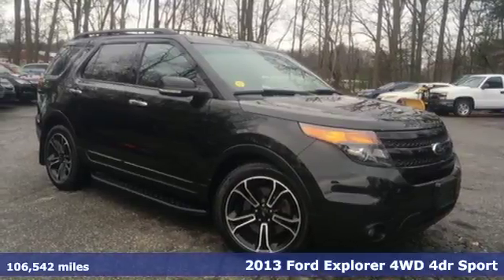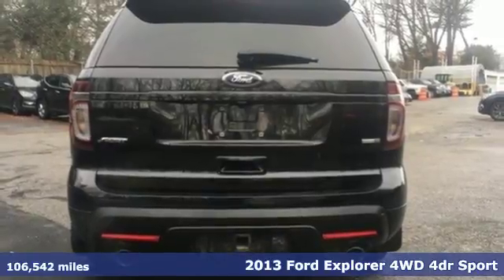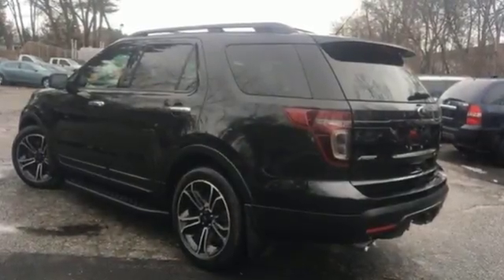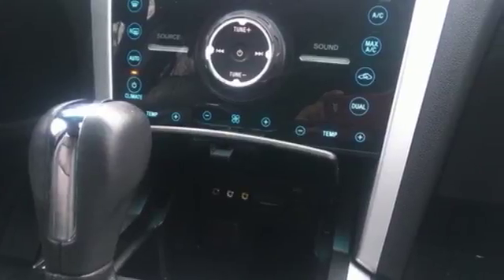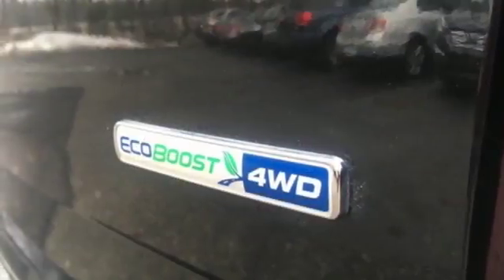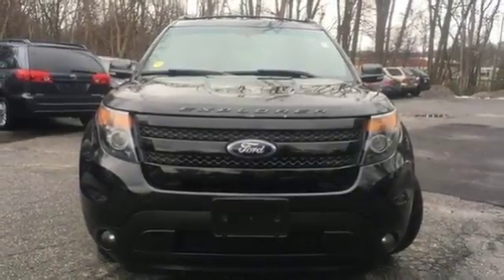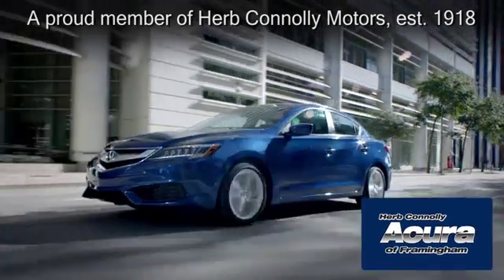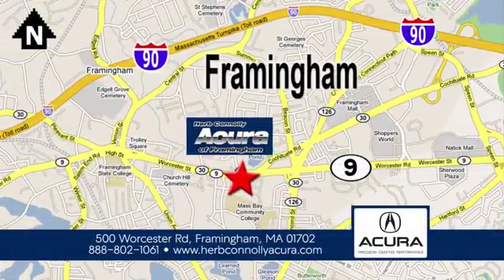Used 2013 Ford Explorer Framingham Natick Marlborough MA, MA A5627R - SOLD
Year: 2013
Make: Ford
Model: Explorer
Trim: Sport
Engine: EcoBoost 3.5L V6 GTDi DOHC 24V Twin Turbocharged
Transmission: 6-Speed Automatic with Select-Shift
Color: Black
Interior: Charcoal Black/Sienna Insert
Mileage: 106542
Stock #: A5627R
VIN: 1FM5K8GT3DGB59991
Clean Carfax - AWD - Turbo Charged V6 - Backup Camera - Bluetooth - Alloy Wheels - Factory Roof Rails - Factory Running Boards - Front Fog Lights - Heated Seats - Navigation System - Remote Keyless Entry - Roof Rails.brbrHerb Connolly Motors is the home of used car LIVE MARKET PRICING. LIVE MARKET PRICING gives our customers the piece of mind that we have already done the shopping for you and priced our vehicle aggressively in today's internet information marketplace while adjusting accordingly for - Supply - Equipment - Condition and Mileage. Remember at Herb Connolly Motors - WE DONT PLAY PRICING GAMES.brbrReviews:brbr * Upscale cabin; abundant high-tech features; excellent ride/handling balance; excellent crash test safety scores; available fuel-efficient turbocharged four-cylinder. Source: EdmundsbrbrAwards:br * Ward's 10 Best Engines * 2013 KBB.com 5-Year Cost to Own Awards * 2013 KBB.com Brand Image Awards

Address:
500 Worcester Road Route 9 E